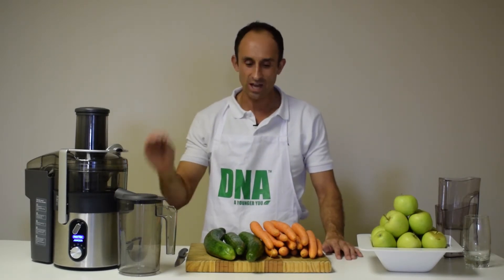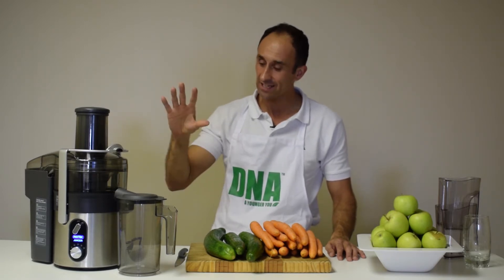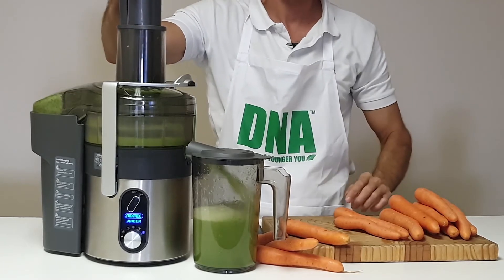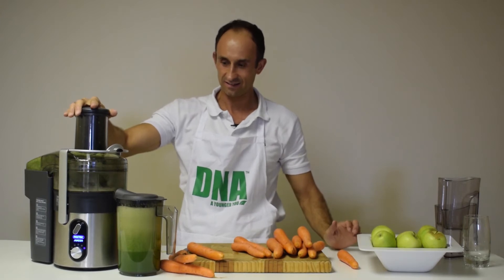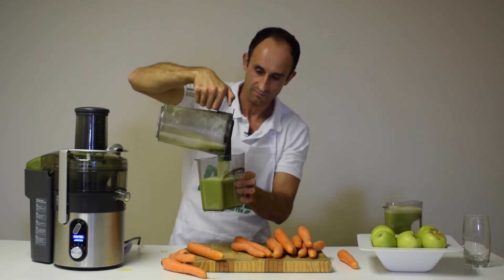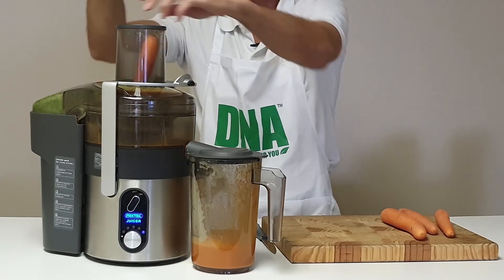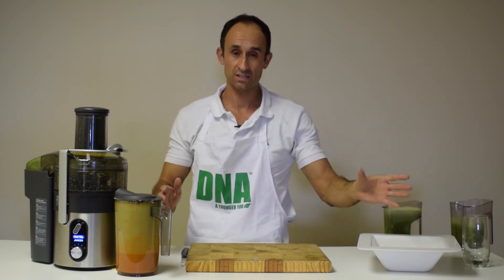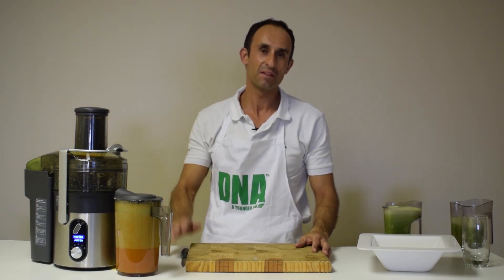DNA Commercial Juicer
The DNA Commercial Juicer is the perfect juice extractor for commercial environments like Juice and Smoothie Bars, Restaurants and Hotels. It is made from Stainless Steel, has 1300 Watts of Power and has a speed of 26000 RPM therefore ensuring that your commercial establishments’ juicing demands are easily met. It comes complete with a 2.3L pulp jug and a 1.5L Juice Jug and has 5 different speed settings.